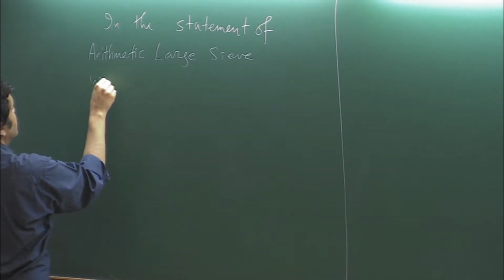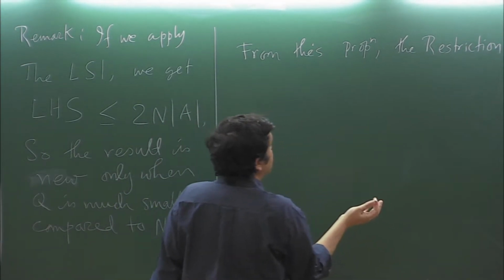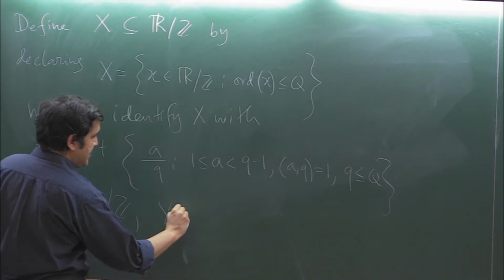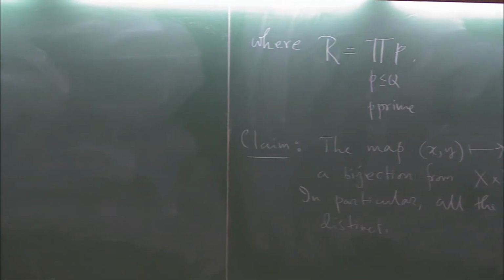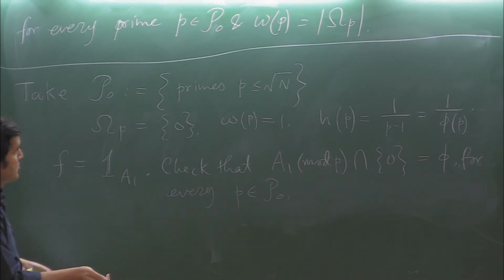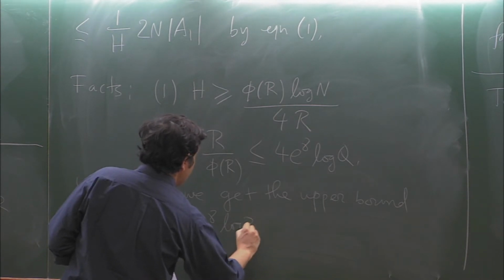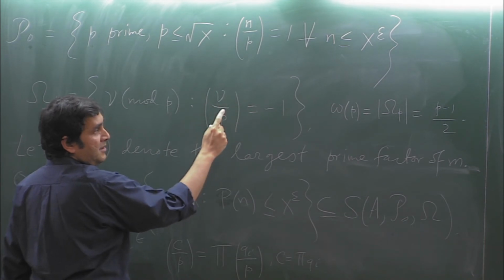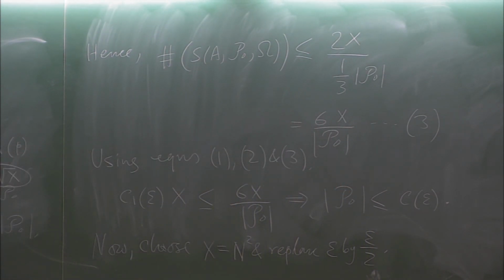The Selberg Sieve and Large Sieve (Lecture 4) by Satadal Ganguly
Program

DATE: 24 February 2020 to 06 March 2020

0:00:00 The Selberg Sieve (Lecture 4)
0:00:15 Applications
0:02:06 Large Sieve for Primes
0:03:47 Proposition
0:05:58 Remark
0:08:18 Proof
0:13:46 Define Subsets
0:16:20 Claim
0:17:18 Proof of Claim
0:20:50 Note
0:23:44 Recall Montgomery's Lemma
0:35:46 Facts
0:37:59 Theorem (Linnik)
0:39:29 Proof
0:41:42 Observation
0:45:06 Fact